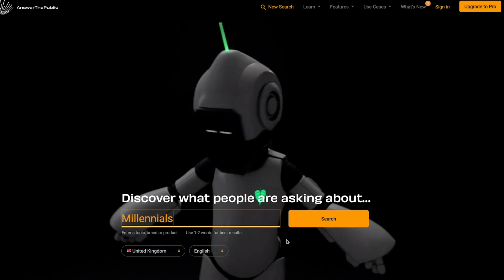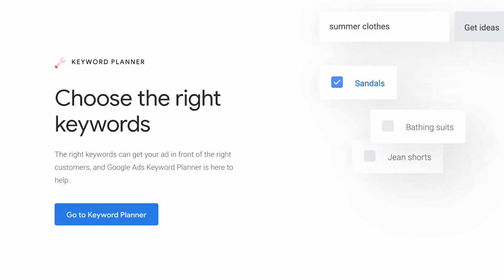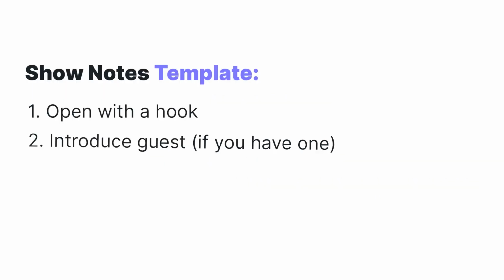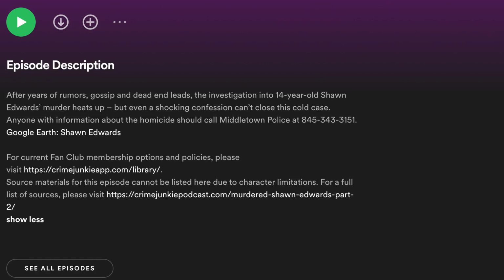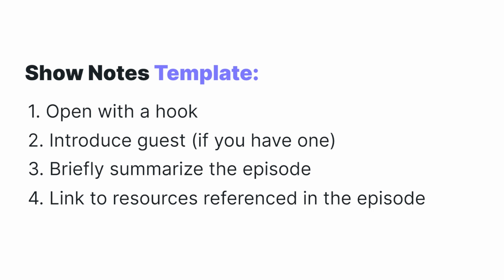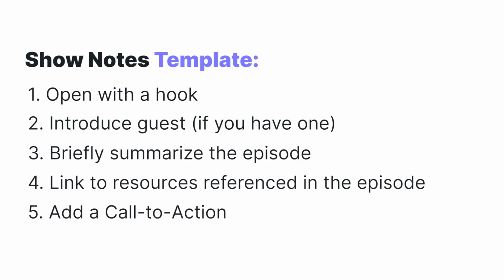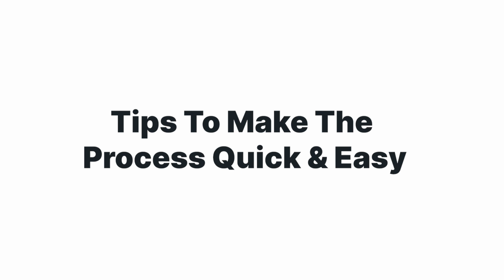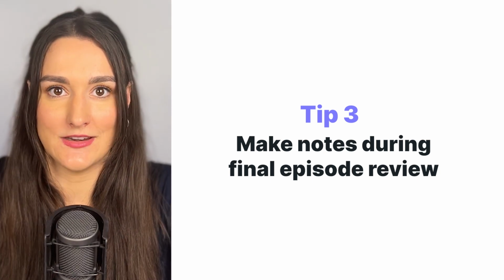How To Write Great Podcast Show Notes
Learning how to write podcast show notes? In this video, Bridget will walk you through why you need to write podcast episode descriptions, how to write podcast show notes and we will give you a podcast show notes template that you can use for every episode to make the writing process quick and easy.

0:00 - Introduction
0:12 - What are podcast show notes?
0:18 - What to include in podcast show notes
0:29 - Where are podcast show notes located?
0:34 - Why do you need podcast show notes?
1:23 - Podcast show notes template
2:45 - Tips to make writing podcast show notes quick and easy

🎵 Manila Chill by KickTracks